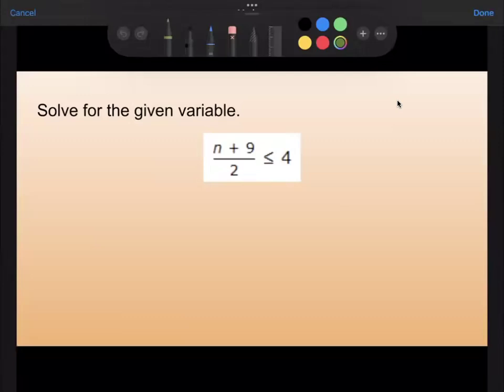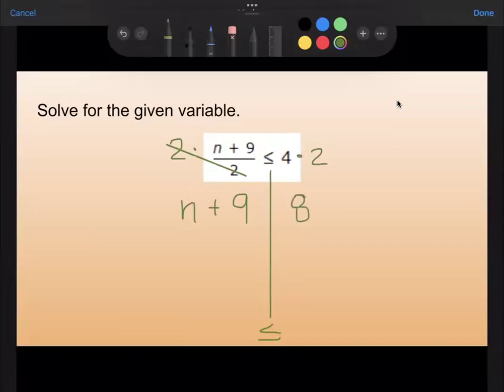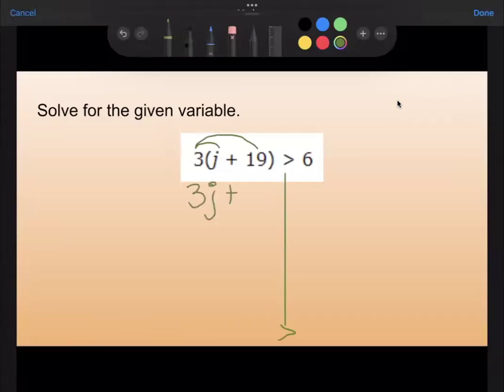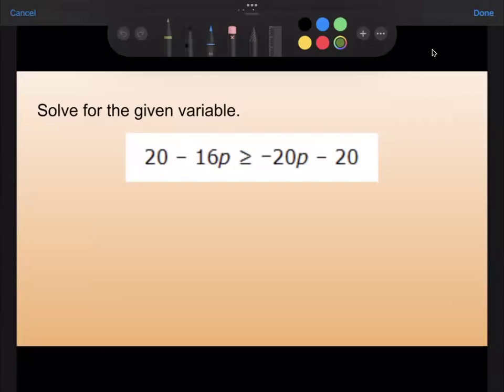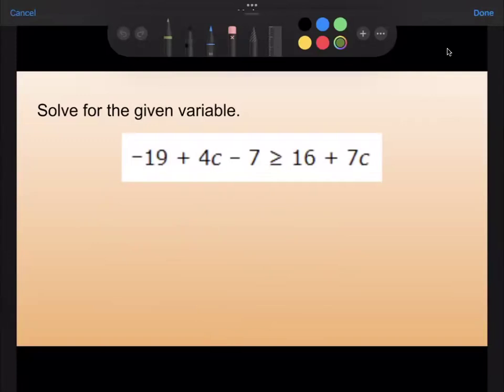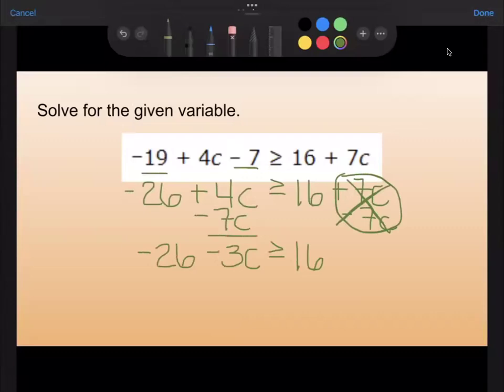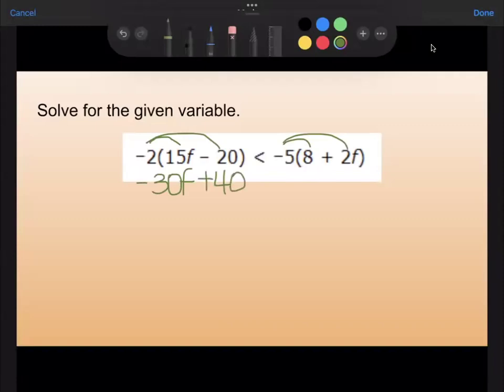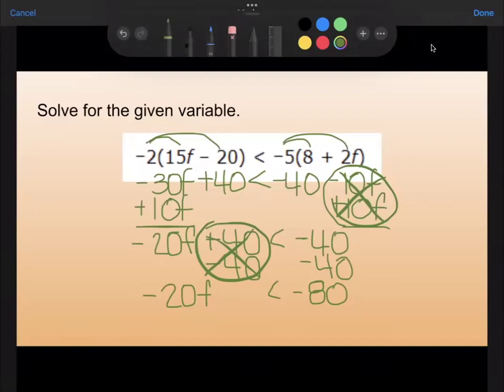Algebra 1 Solving Multi Step Inequalities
This video demonstrates how to solve multi-step inequalities as typically taught in Algebra 1 math, and includes five worked examples.

Interested in Algebra 1 Online Math Tutoring? Let me know by filling out the linked form below to get started!